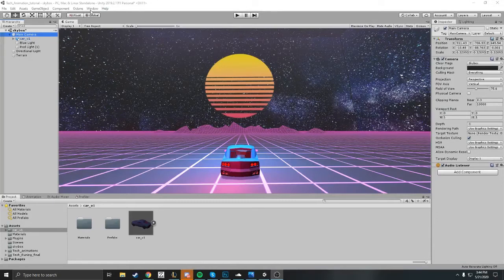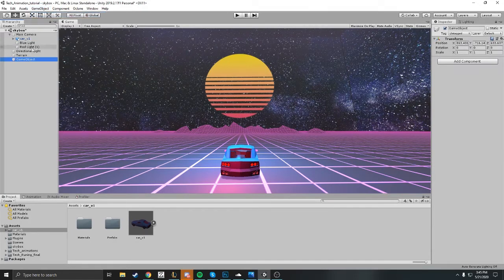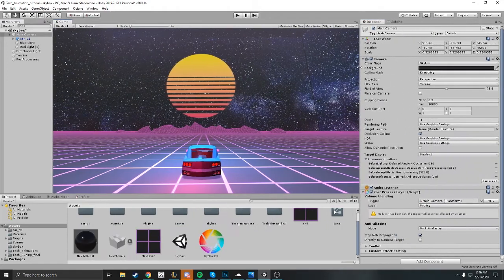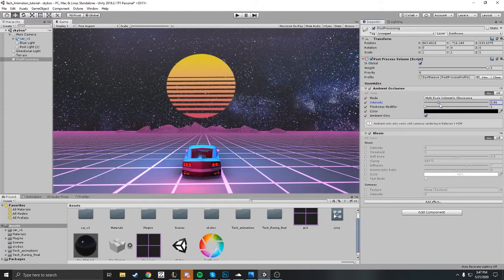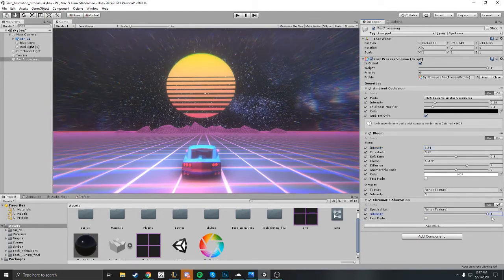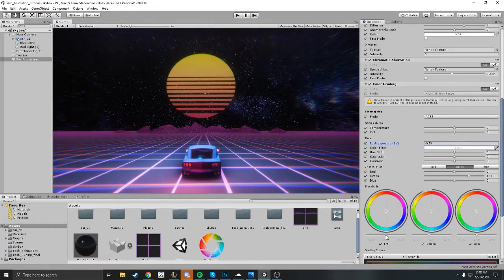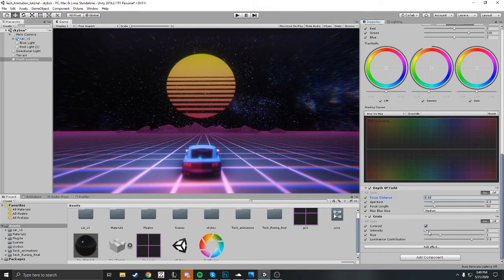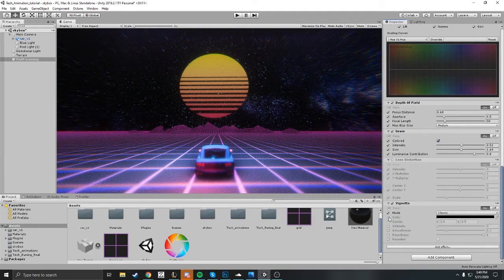Unity 3D | Post Processing Demo for Synthwave scene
We are working on some Synthwave style art for Unity 3D. In this scene  we added some post processing to make it stand out.

This is a quick demo on how I did the post processing for the Synthwave style scene.